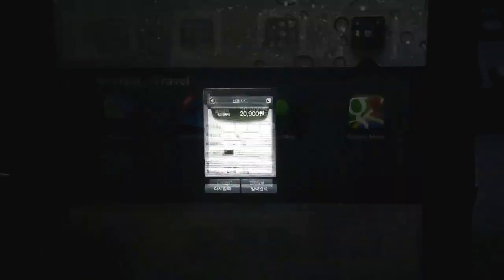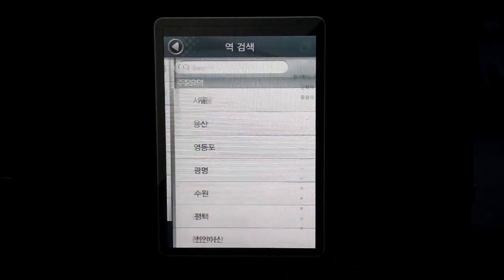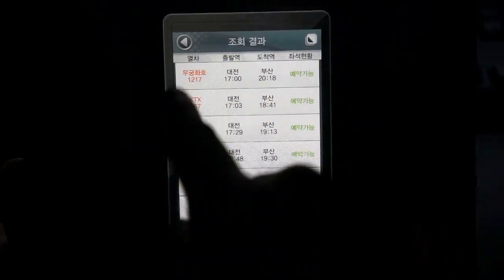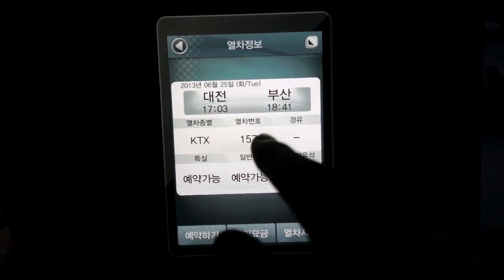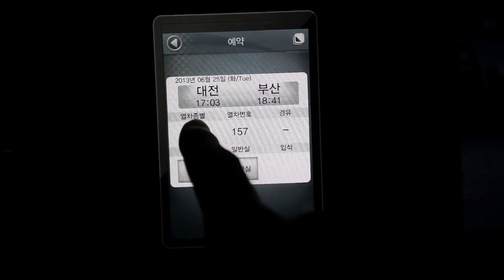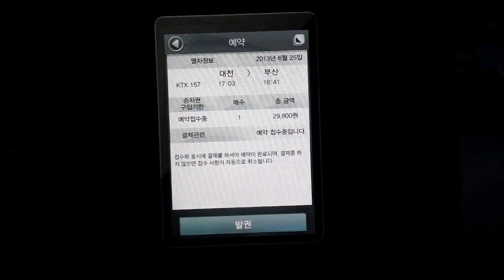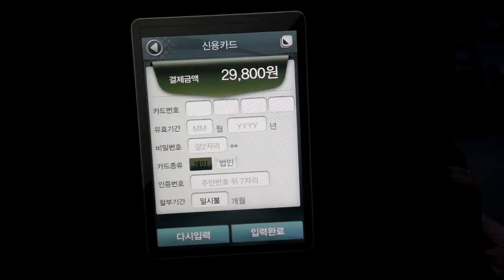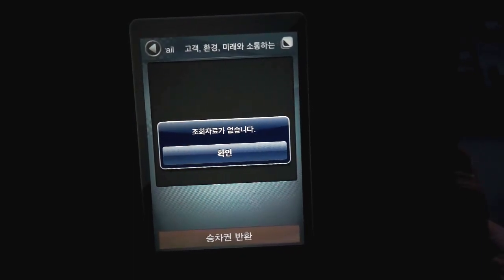How to purchase tickets via the Korail App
This is a tutorial on how to purchase tickets via the Korail public transportation app.  Reserving it online can be a hassle so I thought this would be helpful to anyone travelling within South Korea via train.  Hope this video helps and have a great time traveling around Korea!